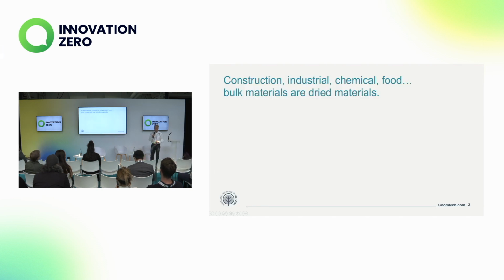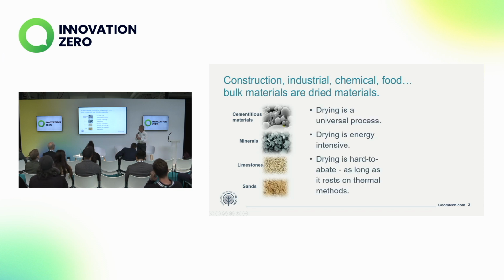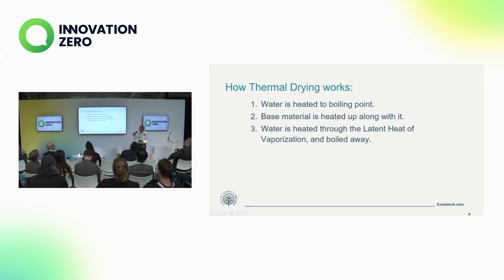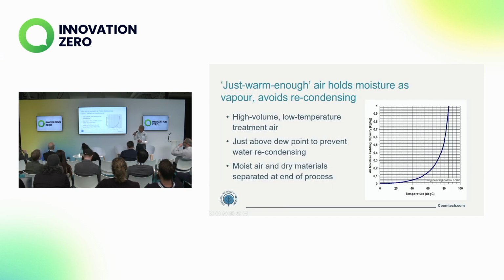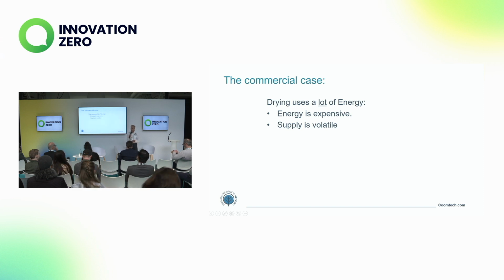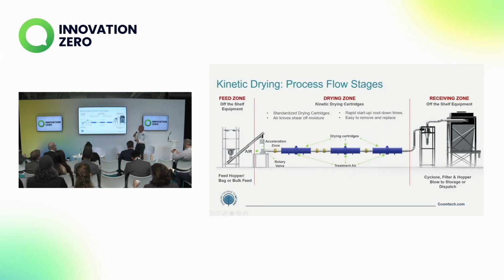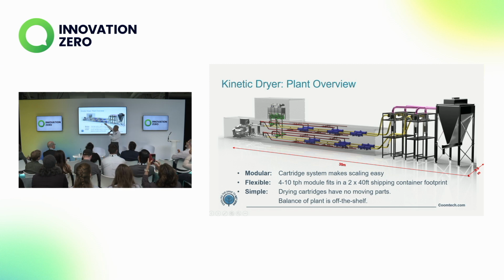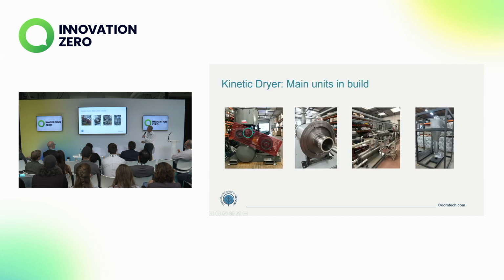Innovation Zero London May 2023 The fast track to net zero presentation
Presentation by Coomtech's VP Americas Richard Atkinson, explaining the operating principles of the Coomtech Kinetic Dryer.